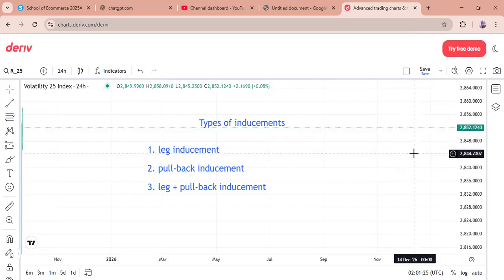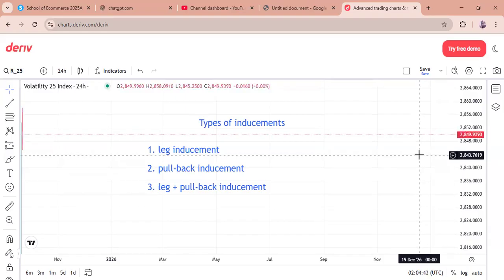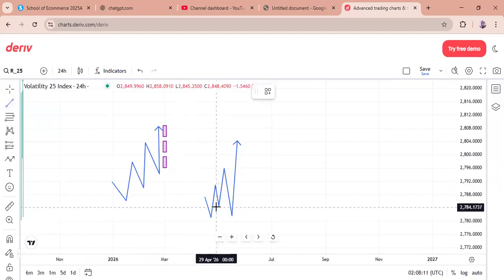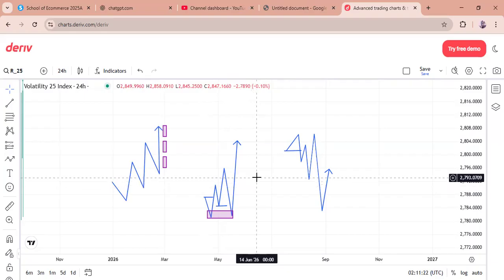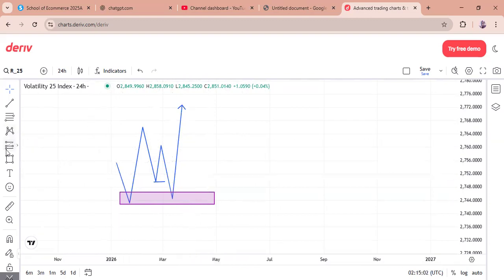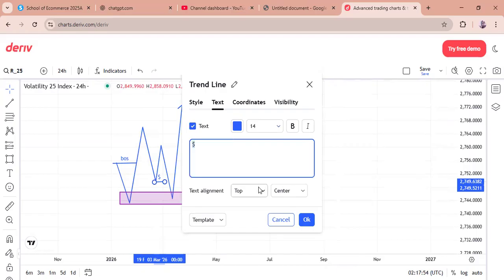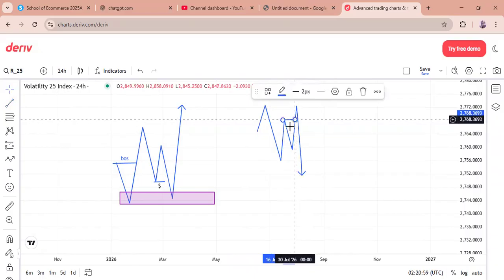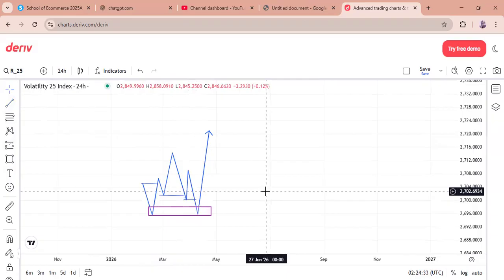HOW TO SPOT INDUCEMENTS IN THE TRADING MARKET.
📈 HOW TO SPOT THE TYPES OF INDUCEMENT IN THE MARKET !

🔥 What You'll Learn:
✅ What are INDUCEMENTS?
✅ Types of lNDUCEMENT in the market.

Are you a beginner or intermediate trader who has blown up their accounts several times whenever they hit the buy or sell trade on their favorite synthetic pairs?

Does This Sound Familiar With You?

Consistent blowing up of synthetic live trading accounts.
Do not have effective and successful trading strategies when it comes to synthetic trading.

Having struggles with growing a small account to a large account.

Do not know how to calculate pips, how the pairs behave, how to accomplish high pips targets and how to get high probability setups while trading synthetic pairs.

Then this is for you, I revealed the simple hack both I and my students have been using to increase our profit ratio and minimize our losses in synthetic indices in the "SYNTHETIC TRADING GUIDE" + you will be getting lifetime access to my recorded training videos & interactive community.

Price- N10,000 only.

Register at ADELE FX ACADEMY 👇

GROUP MENTORSHIP [Advanced only]

Synthetic trading strategy class, duration: 1 month

FEE: $75

What you will be getting inside this package:
1 month live training.
Lifetime access to synthetic trading course (beginners-advanced course}.
Class Assessment.
Live trading session [once a week].
Trading Materials.
Access to recorded sessions of the class.
Certificate.

TRADING SIGNAL ROOM FOR STRUGGLING  TRADERS DESIRE TO BUILD WEALTH FROM THE TRADING MARKET AND OUTSIDE THE TRADING MARKET..

🎯 Follow for More Trading Insights!